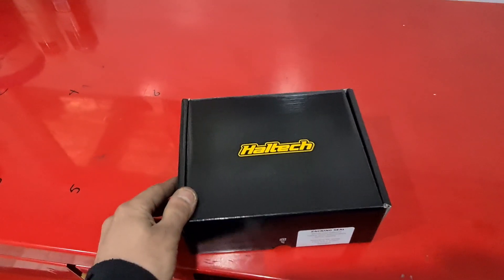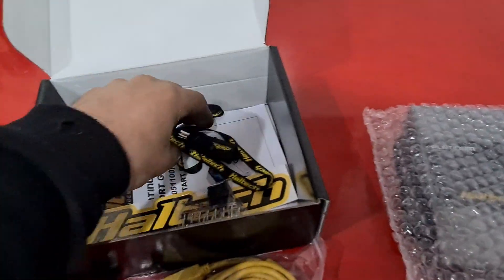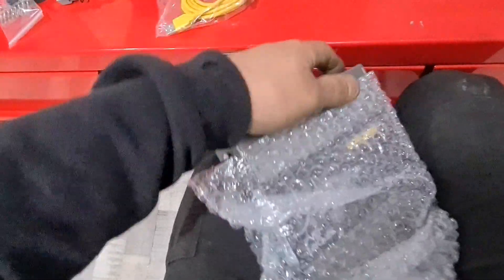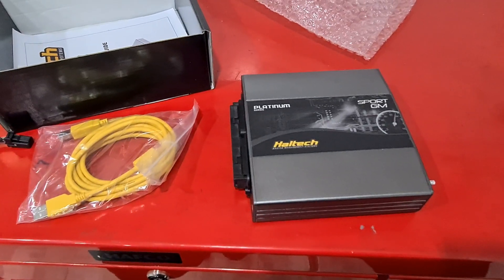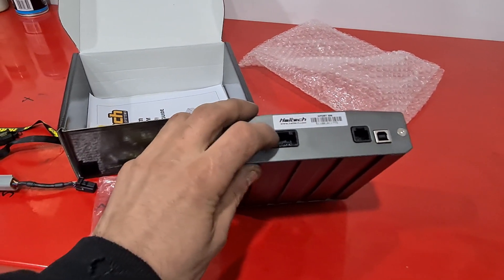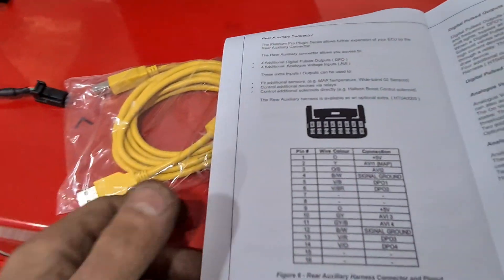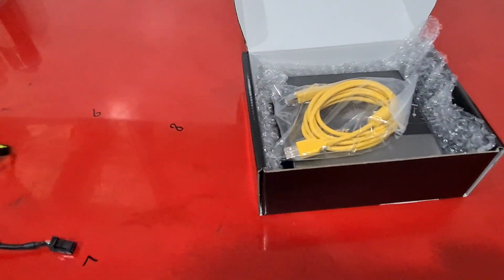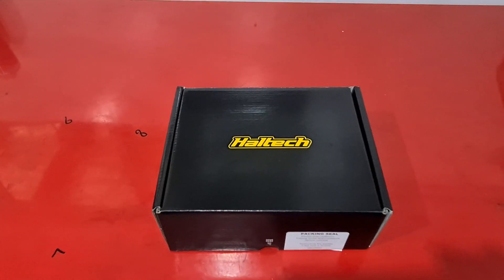Haltech Platinum GM sport plug in ECU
This ECU has been a Rock solid platform for many years.

SUITS: Australia: Holden Commodore
VN-VP (manual and auto trans)
VR-VS (DELCO ECU, manual trans only).
USA/Canada: early GM TBI/TPI with DELCO ECU. Camaro, Firebird, Corvette 86-89 (V8 TBI & TPI) Chev truck/van, S10 (TBI & TPI)

INCLUDES: Platinum Sport GM ECU, Plug and pins for auxiliary I/O harness. Haltech CAN adaptor cable DTM-4 female receptacle/socket to 8 pin black Tyco 3"/75mm (used to adapt a Platinum series ECU to a DTM-4 Elite CAN system), USB programming cable and USB Software Key.

NOTES: Requires a CAN IO 12 Expander Box to accept an input from a flex fuel sensor.